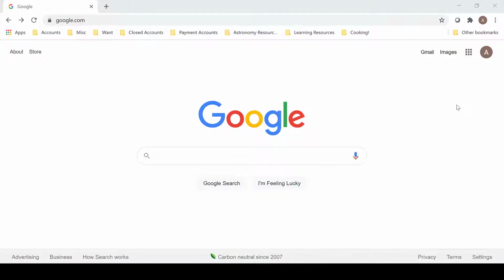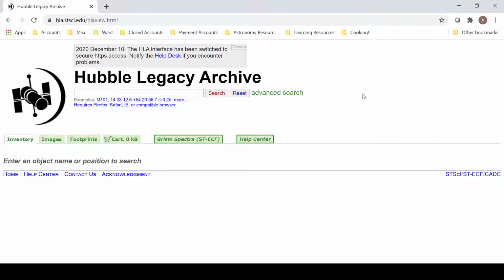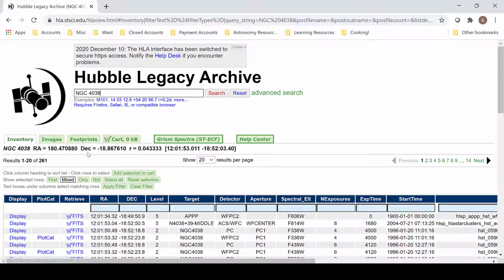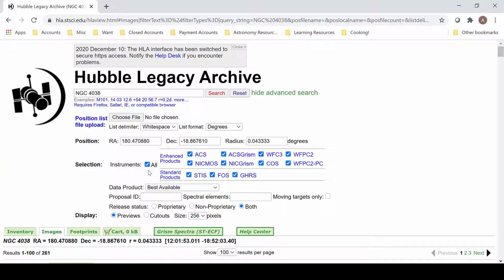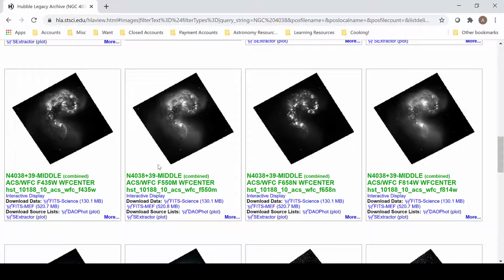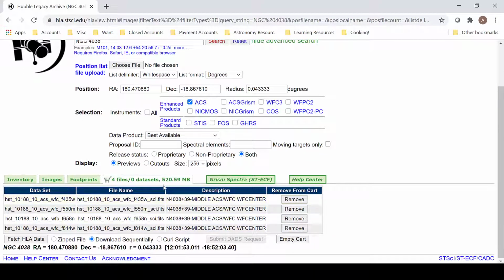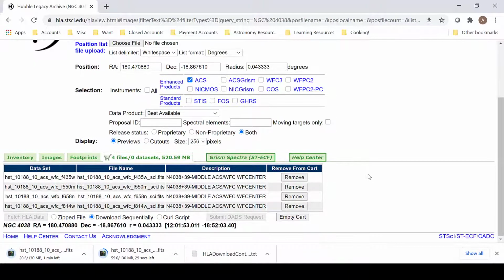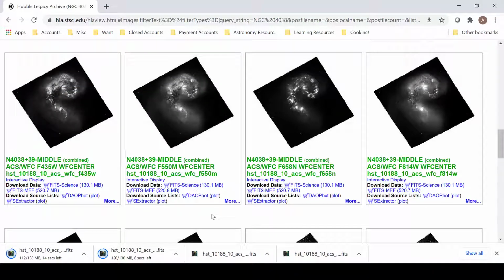How to Download Images from the Hubble Legacy Archive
Processing images from the Hubble Space Telescope is not just for the professionals! While Hubble Space Telescope images are mainly used for scientific purposes, they can be used for creating stunning and beautiful images as well! This video demonstrates how to download these images for processing.